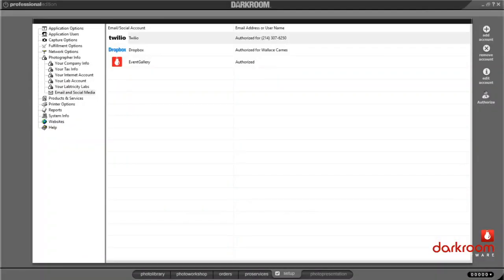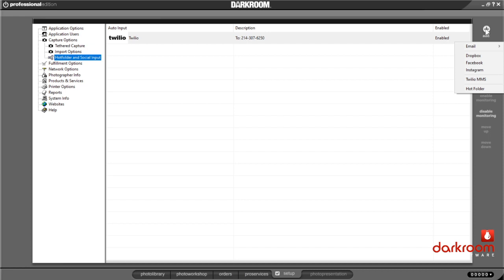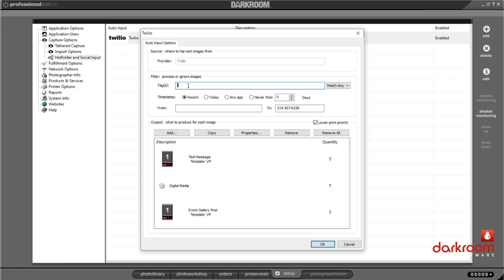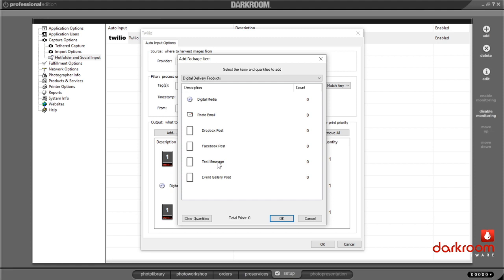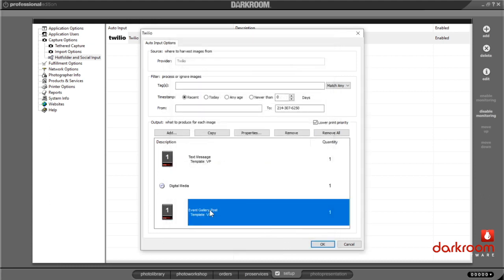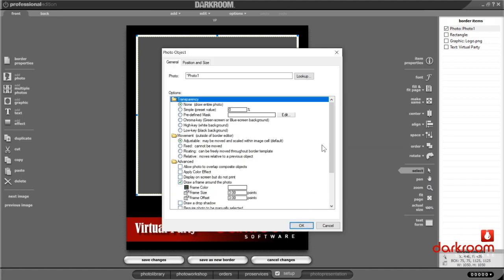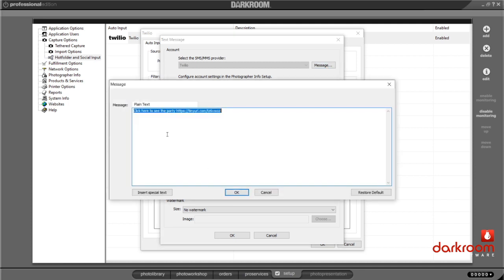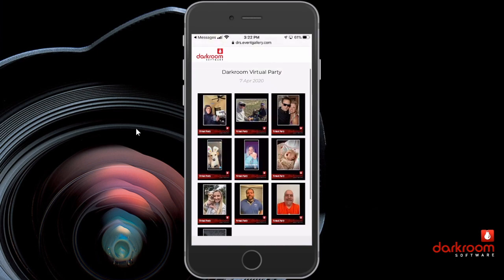Facebook Live - Virtual Party